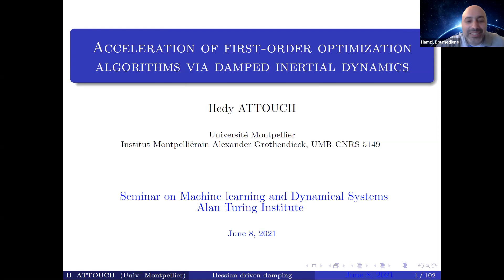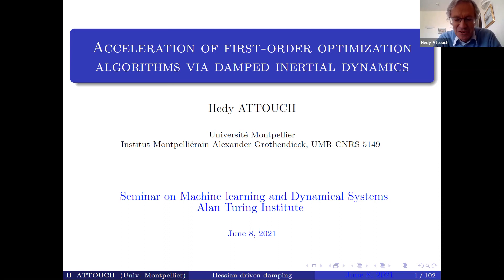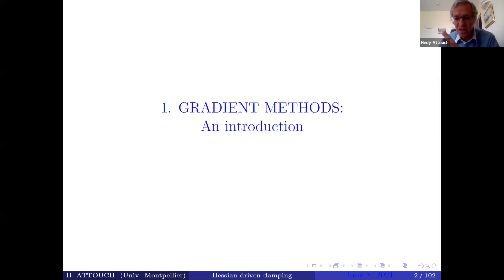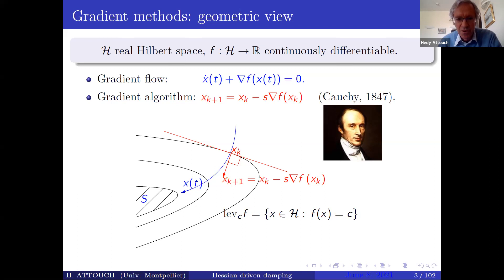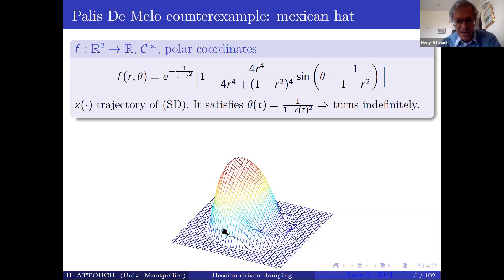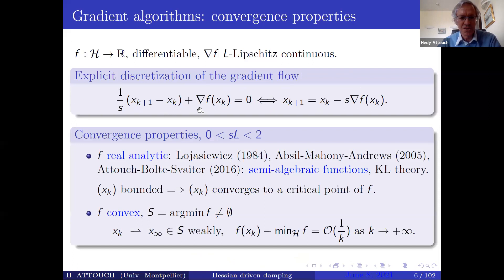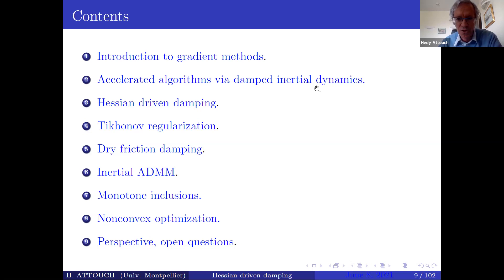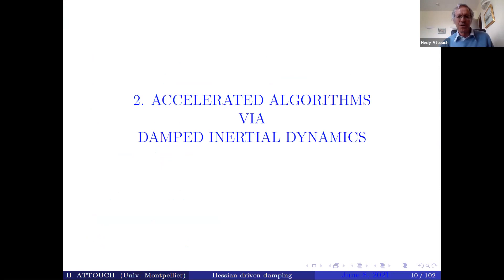Two seminars on Dynamical Systems and Optimization by Hedy Attouch and Michael Muehlebach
Seminar 1

Speaker: Hedy Attouch
Title: Acceleration of first-order optimization algorithms via damped inertial dynamics

Seminar 2

Speaker: Michael Muehlebach
Title: Optimization with Momentum: Dynamical, Control-Theoretic, and Symplectic Perspectives